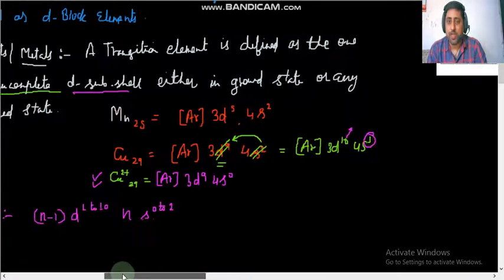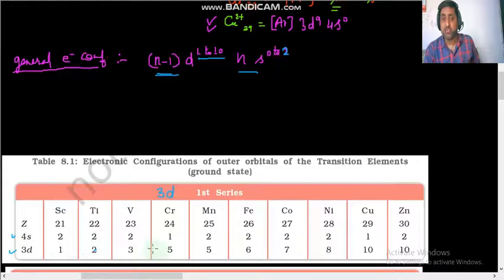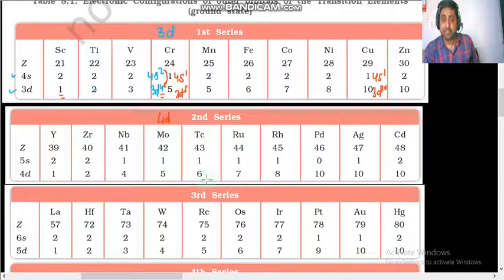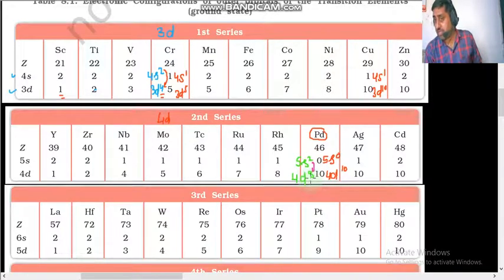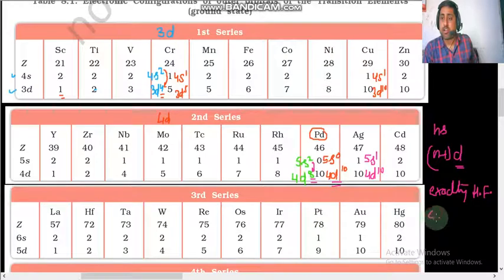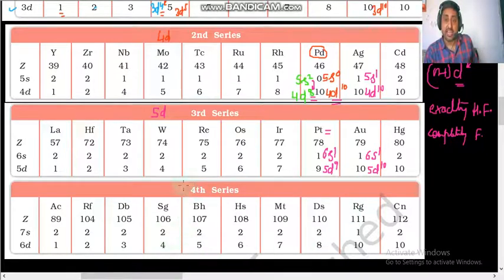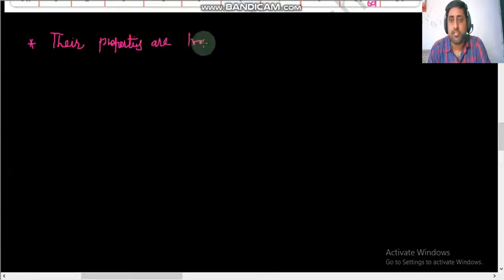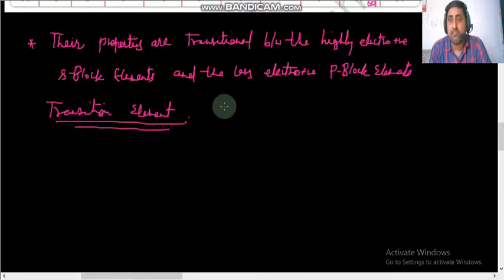The d- and f- Block Elements Part- II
Simplified Chemistry on CBSE Pattern, Enjoy Chemistry, The d- and f- Block Elements: Part- II, General electronic configuration of d-Block elements, Definition of Transition metals, etc.